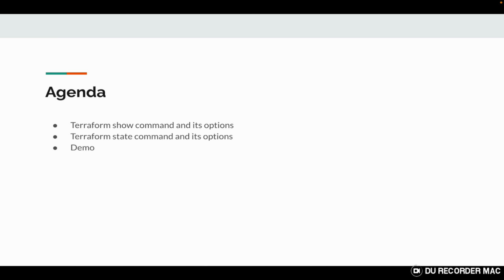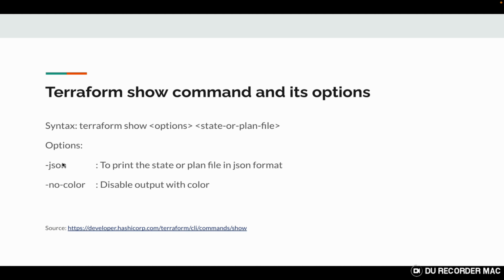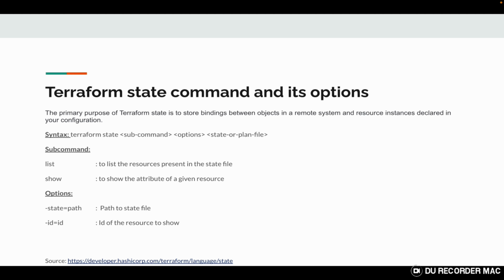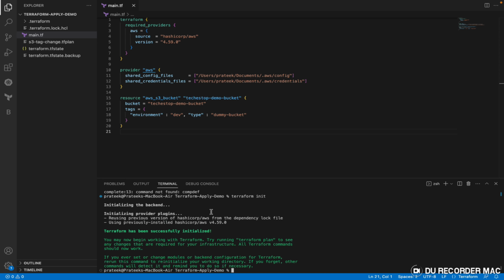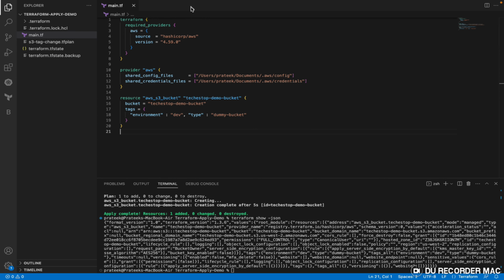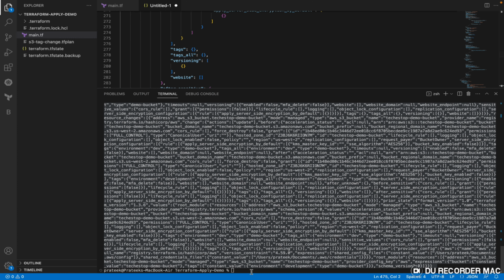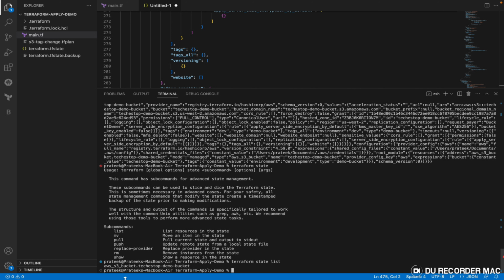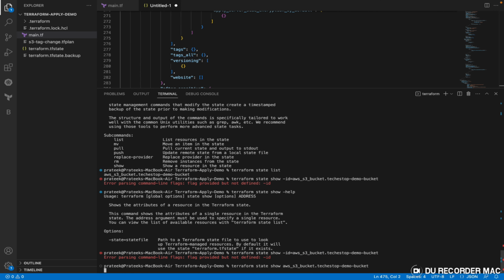Terraform Show and State command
This video demonstrates the use of terraform show and state command with its related options.